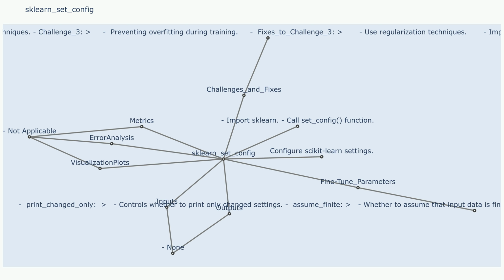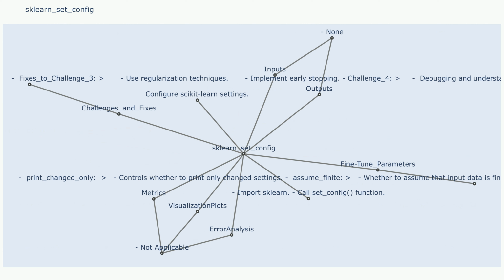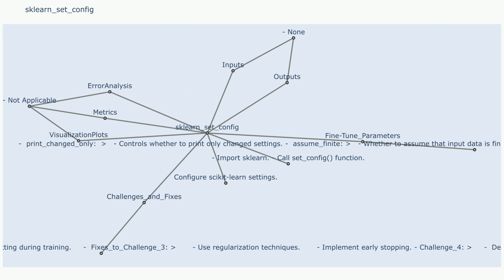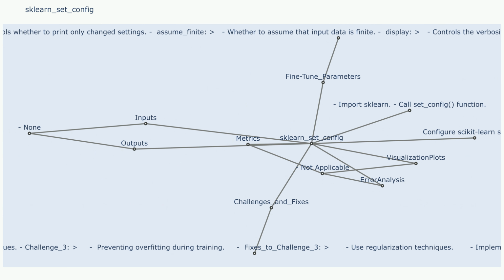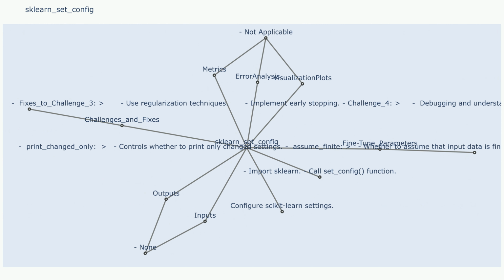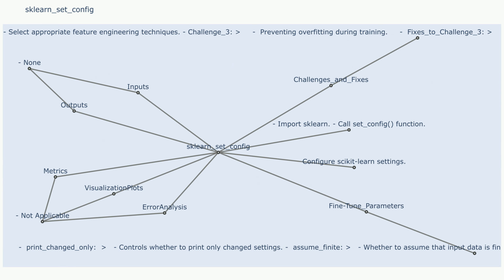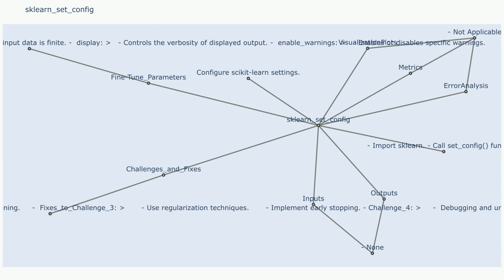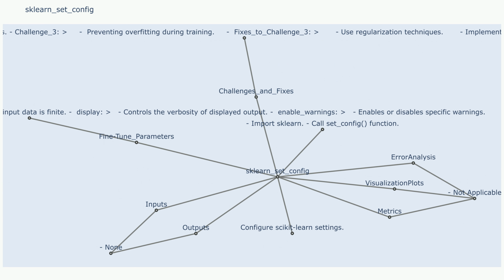2 3 sklearnsetconfig Description